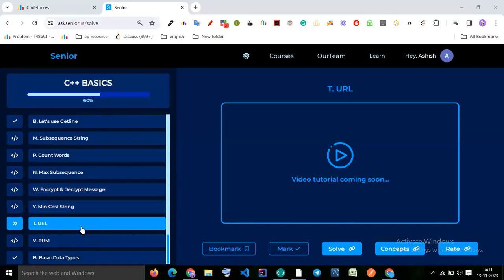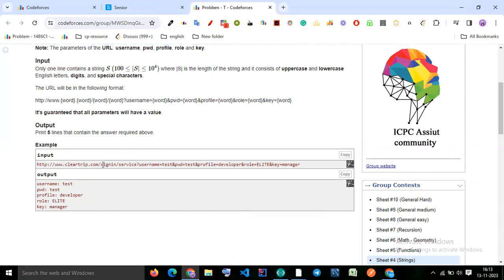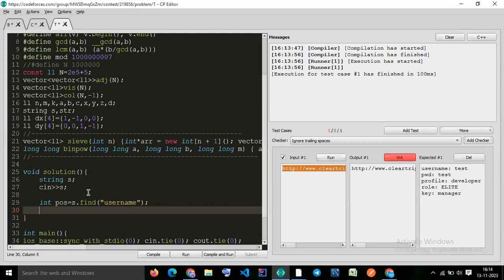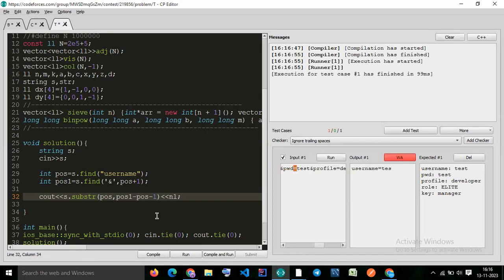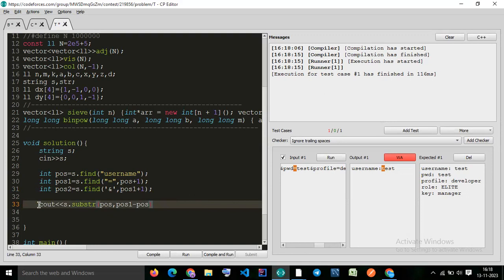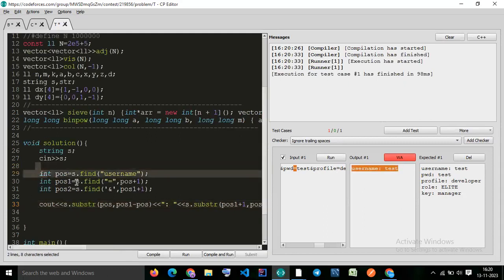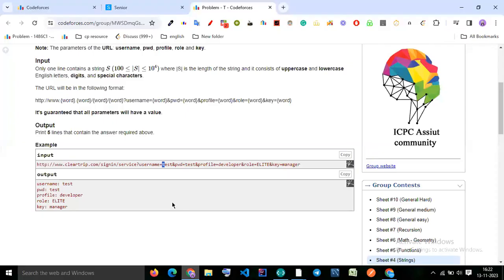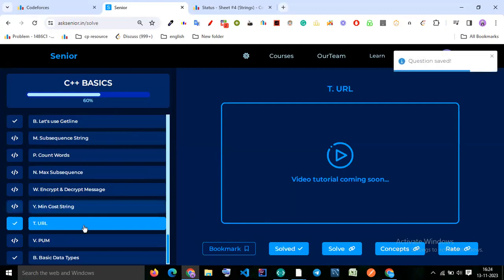T)URL:C++ Basics sheet